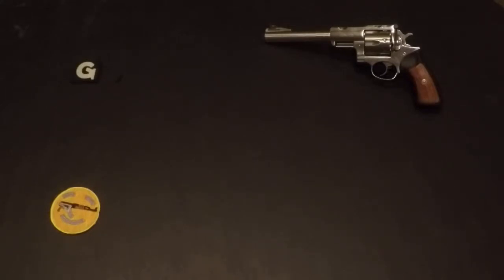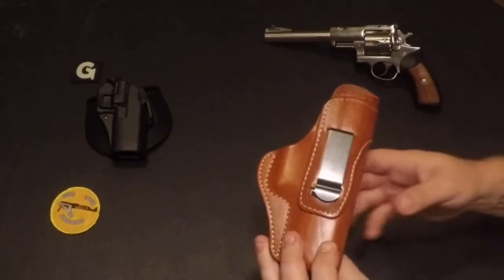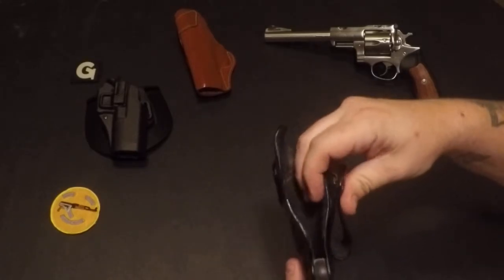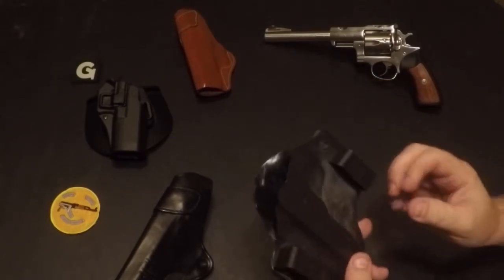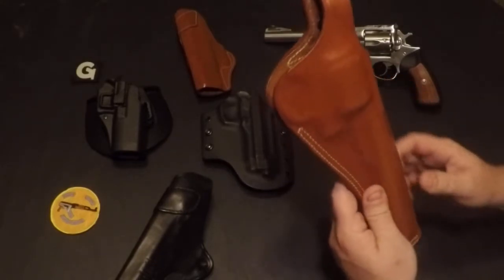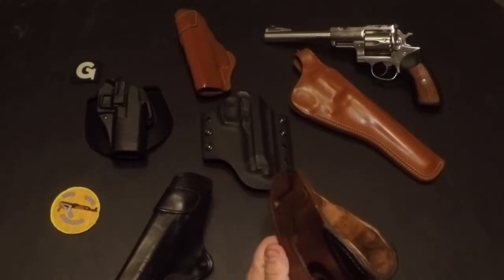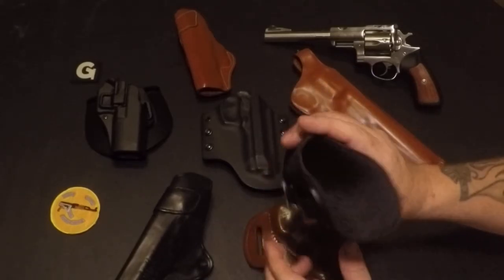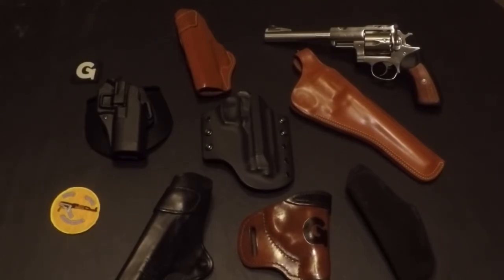My Holster Collection VR to Never enuff Ammo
Video showing my current holsters. Everyone should have and IWB and OWB option for their EDC Gun. Nothing like a good leather holster.